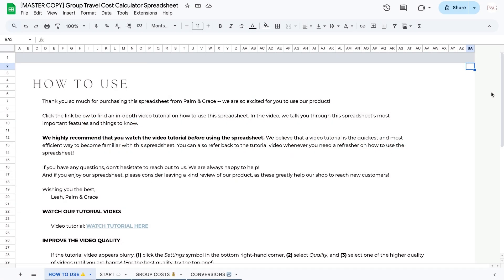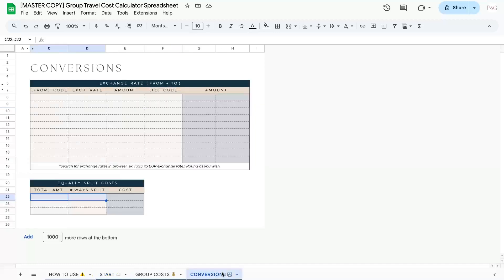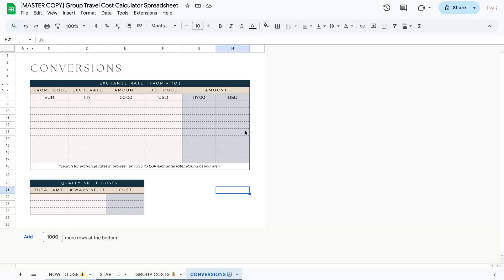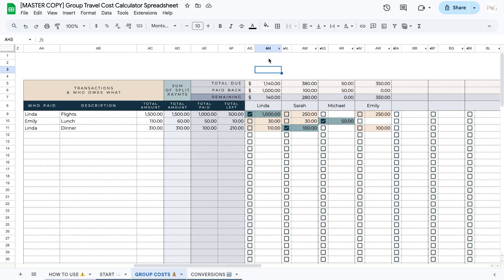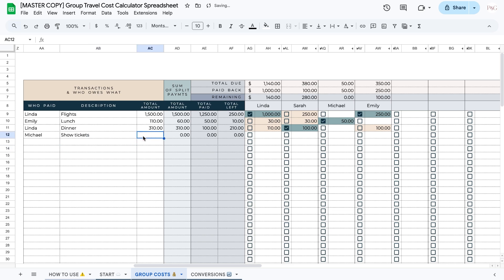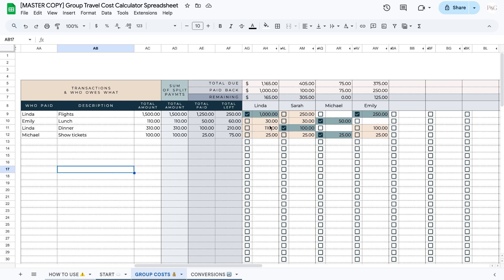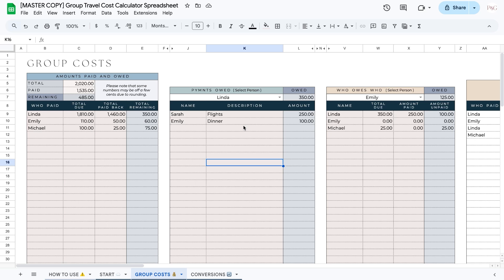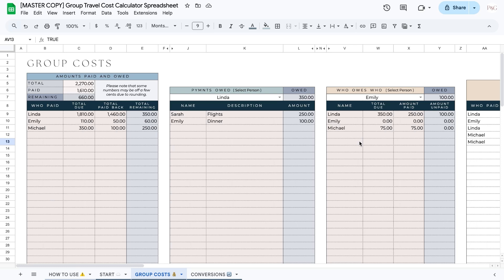Group Travel Expense Tracker For Google Sheets - Video Tutorial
Welcome to Palm & Grace Designs! This is a comprehensive video tutorial of our Google Sheets group travel cost calculator spreadsheet. In this in-depth video, I show you exactly how to track expenses and payments on group trips for up to 30 people to make your group travel much easier. I hope you enjoy!

*This spreadsheet will ONLY work in Google Sheets.

Timestamps:
0:00 - Intro
0:25 - Start tab
1:18 - Conversions tab
3:05 - Group Costs tab
8:40 - Conclusion